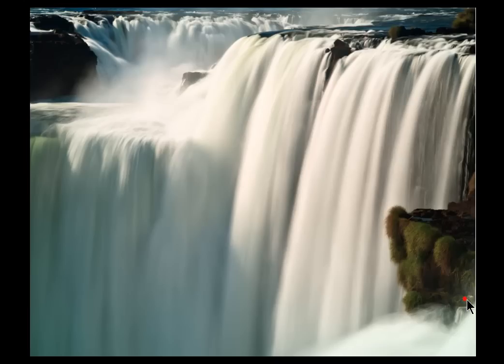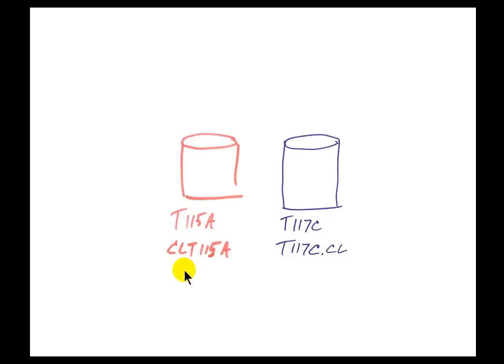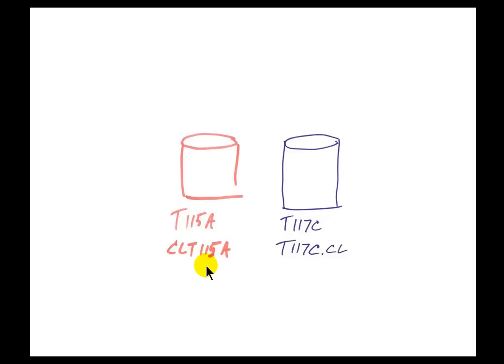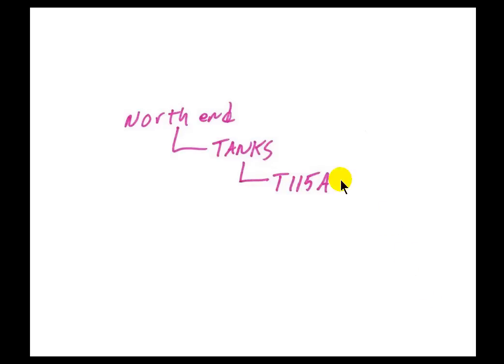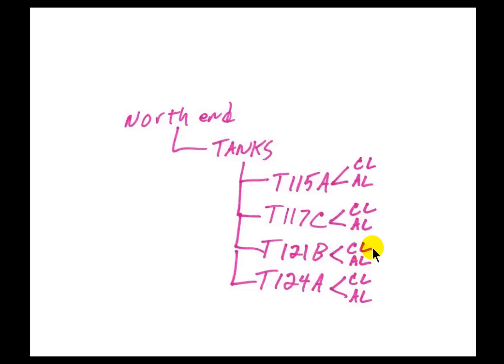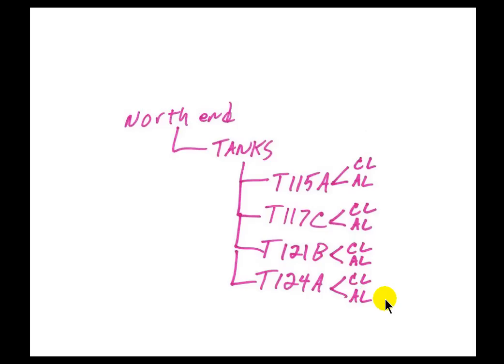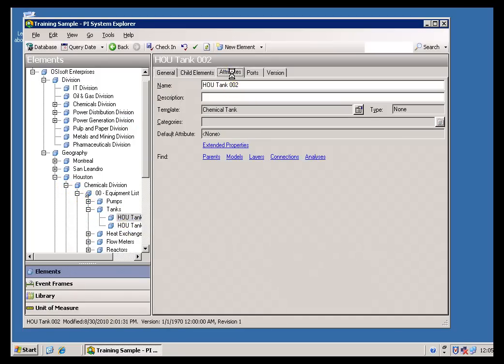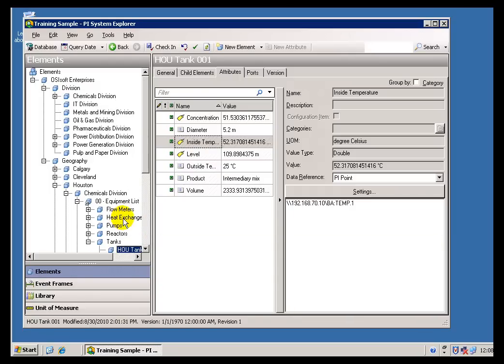OSIsoft: Describe the purpose of the AF server Part 2. v2010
An asset framework that allows users to organize PI data and other data according to objects such as physical objects in their processes or other real-time data dependent systems. The PI System becomes less focused on PI tags and more focused on user-centric objects called Elements.

you can see where this video is in the sequence of videos on this topic.